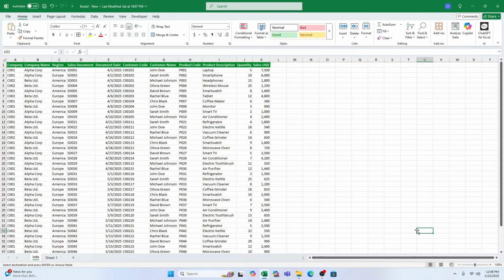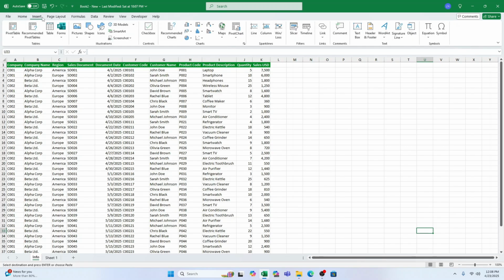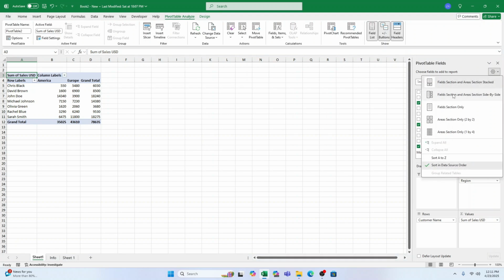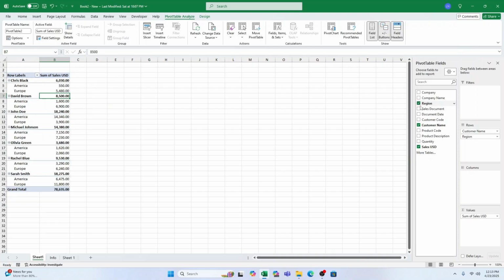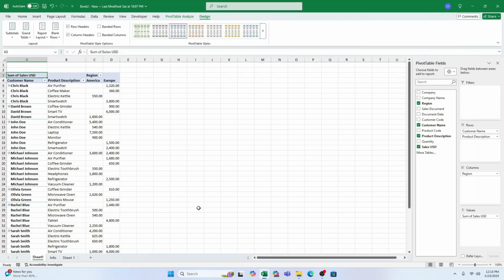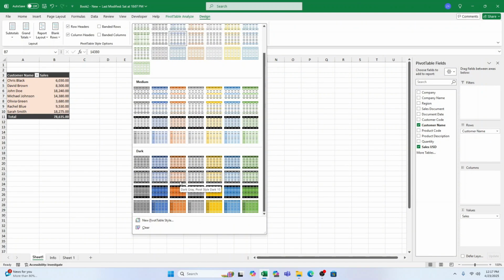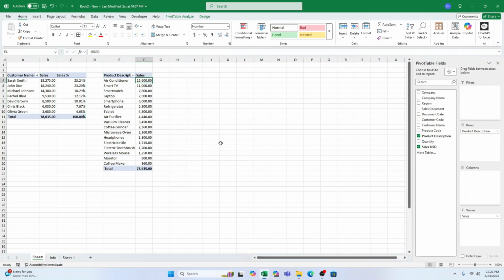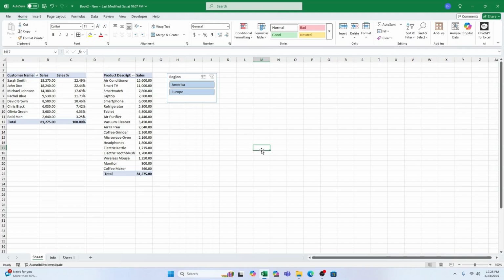Pivot Tables in Excel: The ONLY Guide You’ll Ever Need (10 Minutes to Mastery!)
In this video tutorial, we’re going to go through Pivot Tables in Excel all in 10 minutes.

⏱️TimeStamps⏱️

00:00 How to Create Pivot Table in Excel Intro
01:40 Convert Data to Excel Tables
02:20 Name Table in Excel
02:38 Create Pivot Table
03:25 Update Pivot Table layout and design
04:15 Change aggregation in Pivot Table to average or count
04:45 Adjust number format in Pivot Table
05:15 Add filter to Pivot Table
05:28 Add column fields to Pivot Table
06:00 Removing Grand Totals and Sub Totals in Pivot Table
07:25 How to bring back Pivot Table Fields dialog box
08:00 Update Pivot Table column header without errors
08:38 Sort values in Pivot Table
09:00 Lock column width on Pivot Table refresh
09:20 Add Value as percentage of grand total in Pivot Table
10:15 Add Second Pivot Table
10:22 Add Pivot Table Slicers to Filter Data
11:05 Connect Slicer to multiple Pivot Tables
11:30 Refresh Pivot Tables
12:40 Why Use Pivot Tables